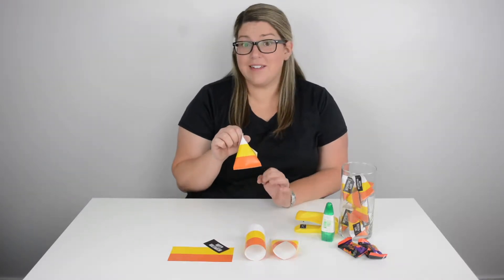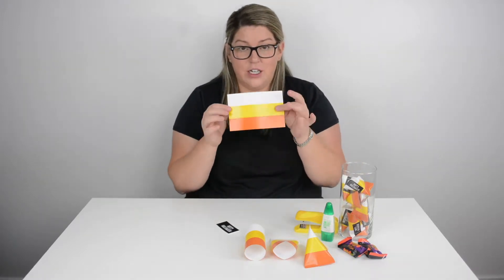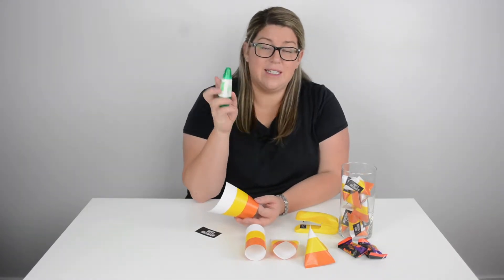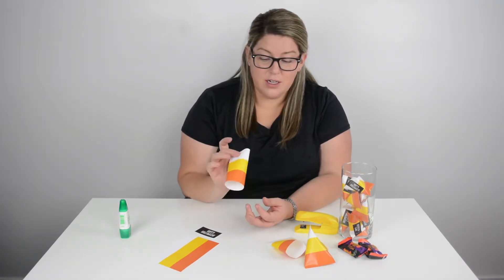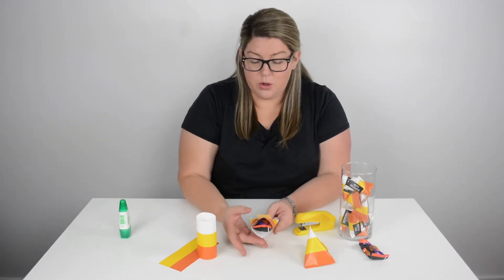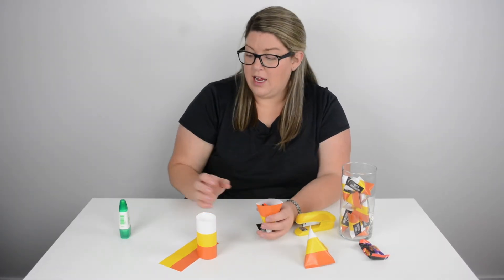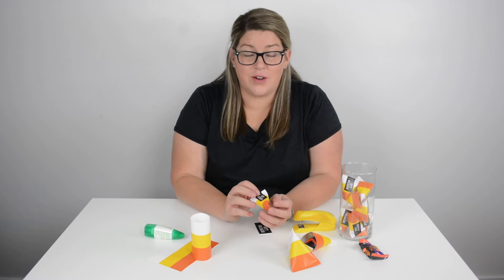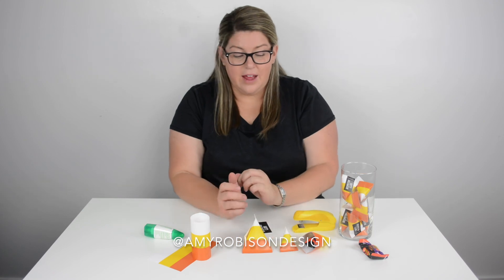DIY Candy Corn Halloween Treat Boxes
Learn how to make this quick and simple treat box that is perfect for delivering goodies to friends and family for Halloween. The printables used in this video are from my October Party Pack monthly subscription.

I am a graphic designer and contributing artist for Silhouette Inc.